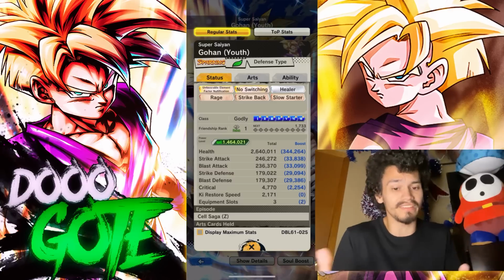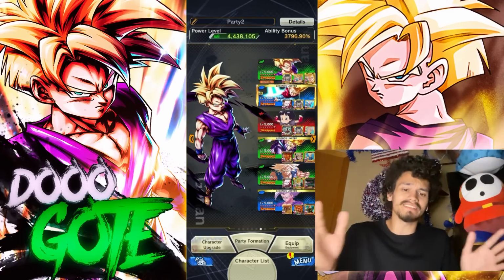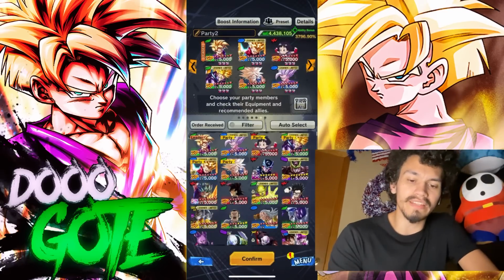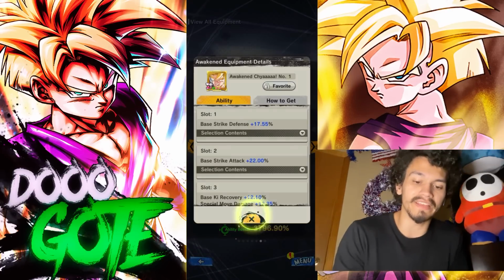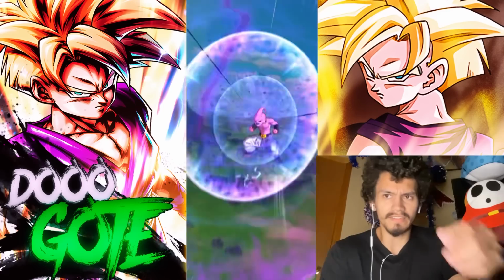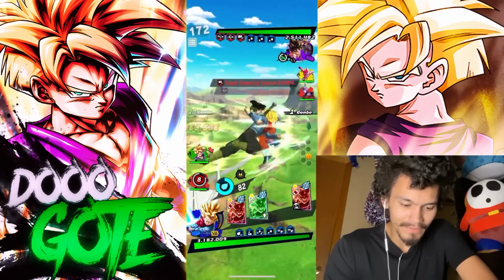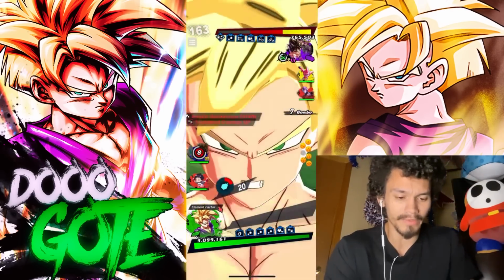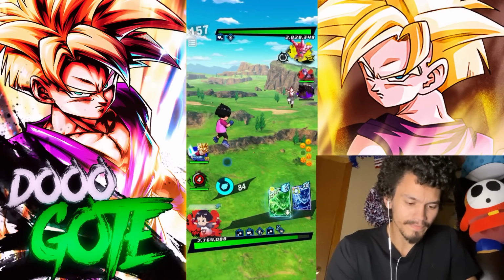THE FIRST EVER 14* SUPER SAIYAN CELL SAGA GOHAN SHOWCASE IN DRAGON BALL LEGENDS!